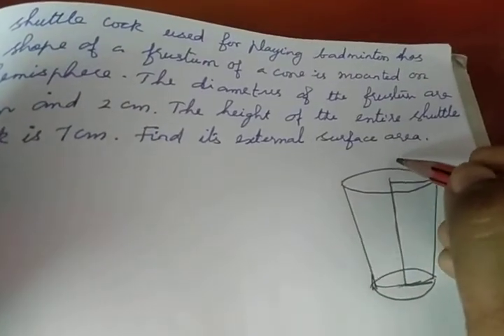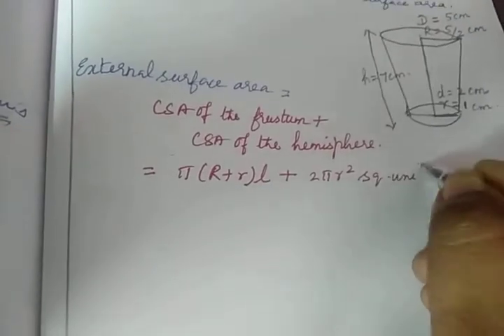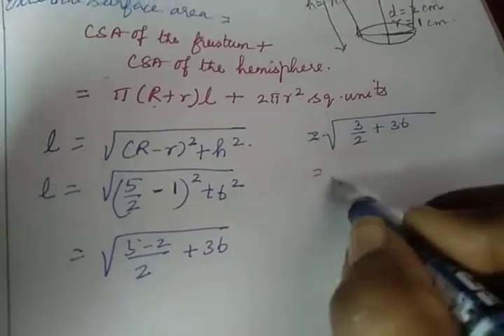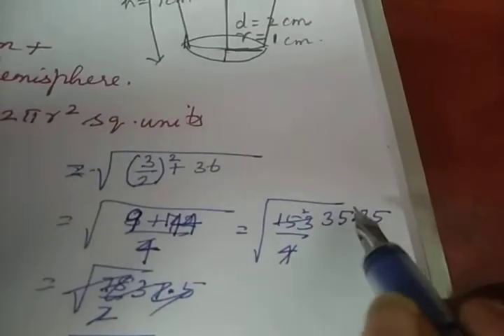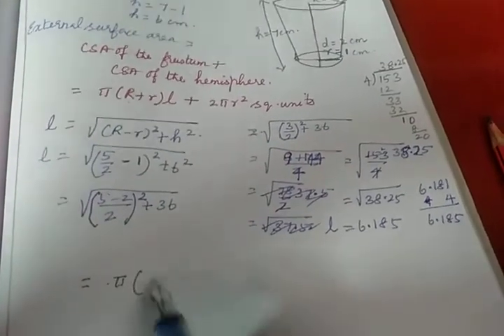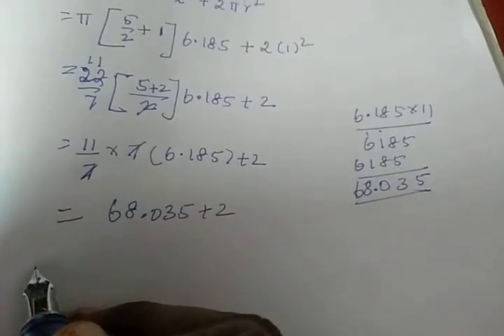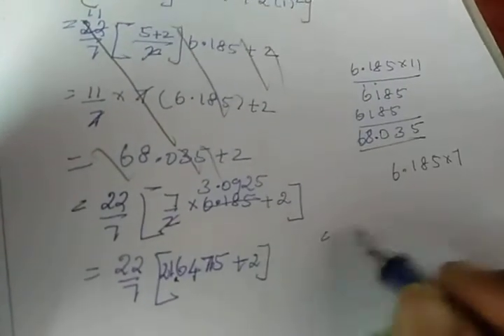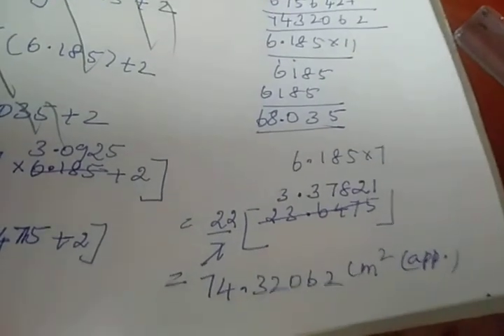class 10, Ex.no 7.3, Sum 8, Samacheer Maths.